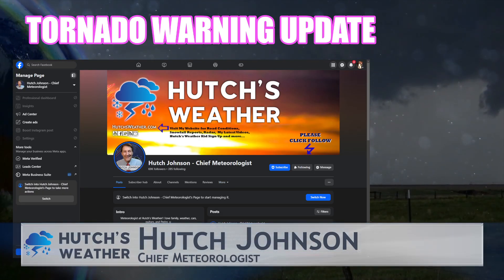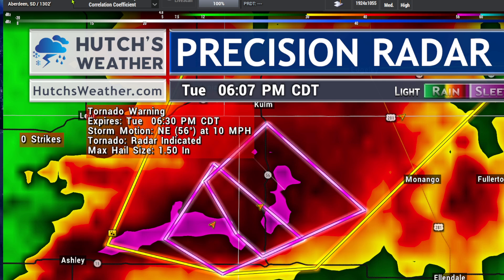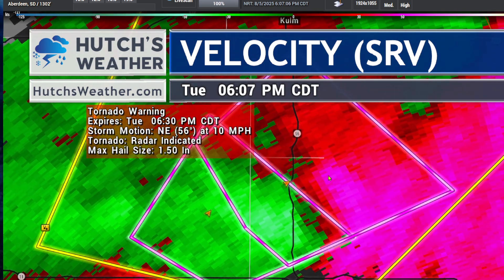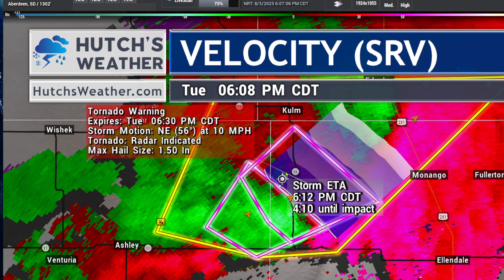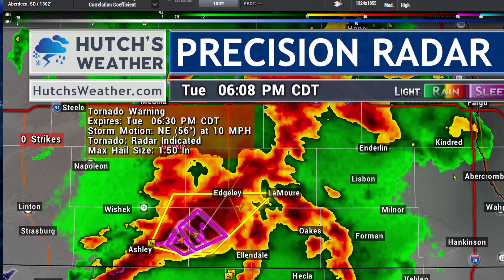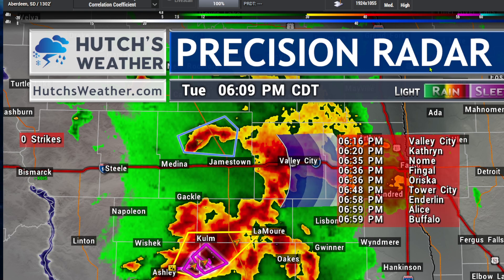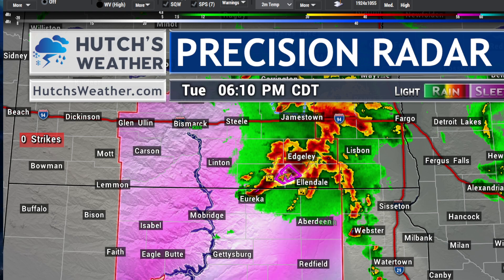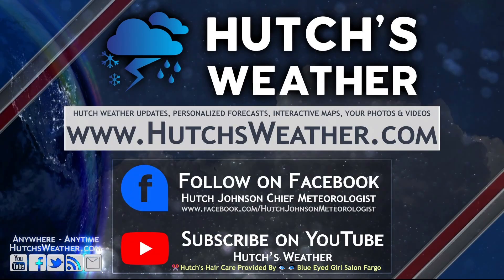TORNADO WARNING update for Dickey CO ND!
0:00 - Introduction
0:19 - RADAR NOW

Hutch Johnson is a meteorologist with 26 years in broadcasting, 17 years teaching weather at the college level, and even work research meteorologist helping to develop atmospheric laser radars. I provide a behind the scenes look at what we know and what we do not know.

Check you local National Weather Service for the latest warnings, advisories and watches in your area.